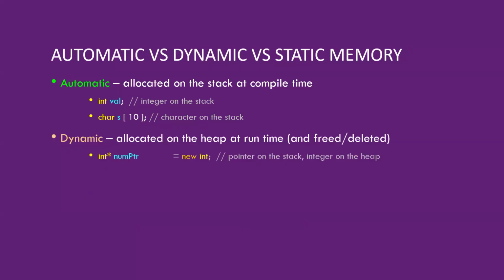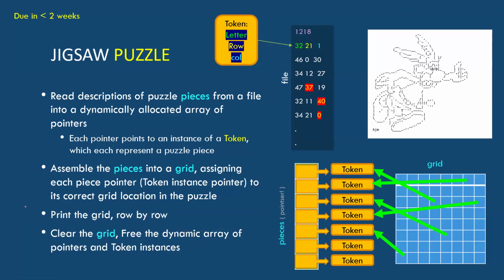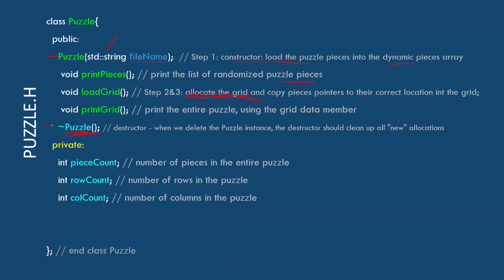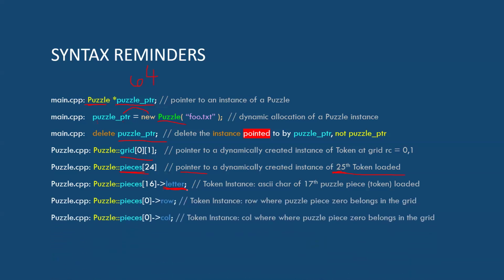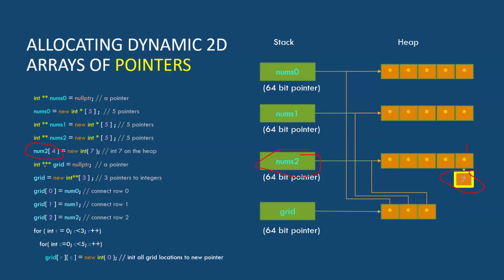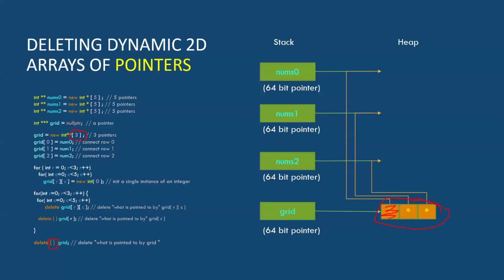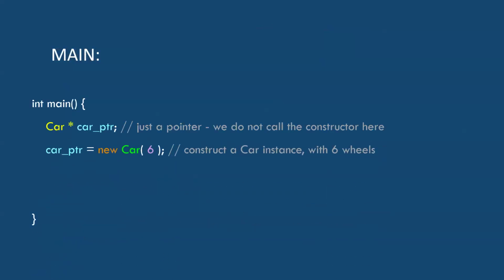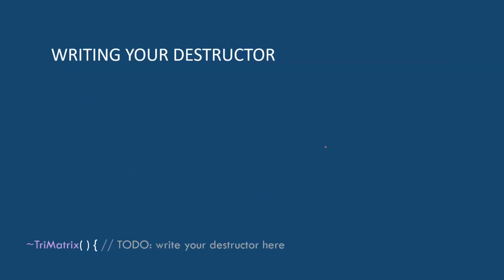Advanced C++ : Unit 18 GMT20250328 004039 Recording 1920x1080